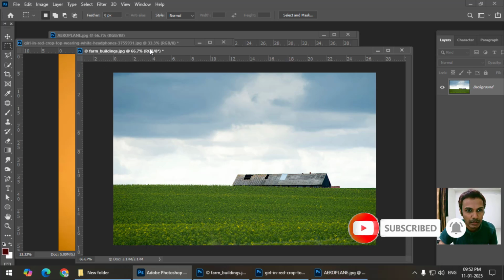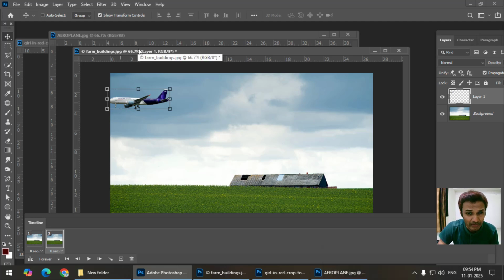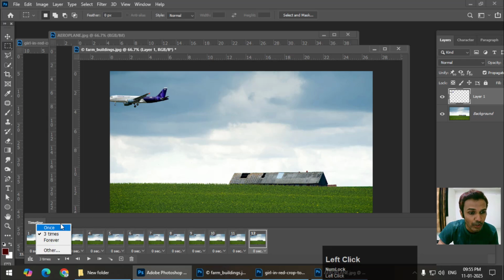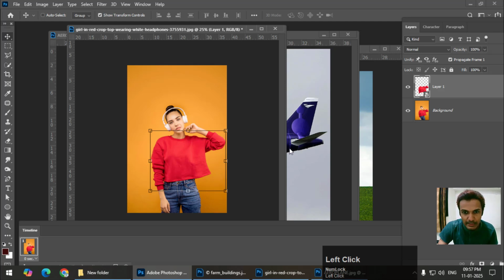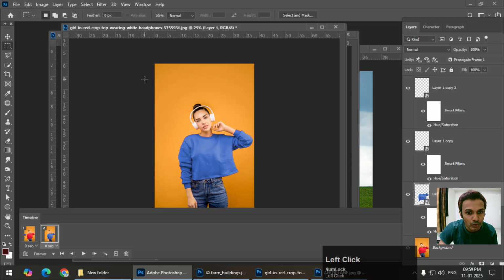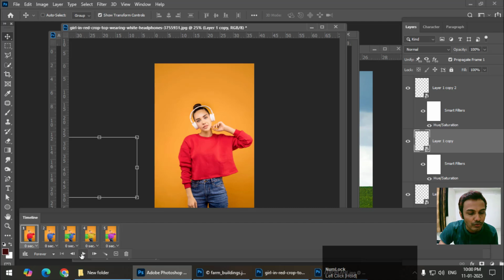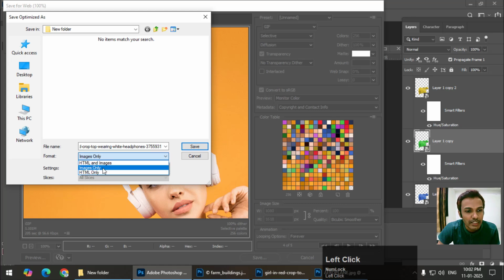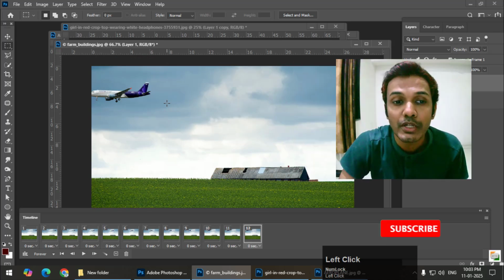How to Create Basic Animation in Photoshop With Ease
In this video I'm going to show you how to create basic animation in Photoshop.